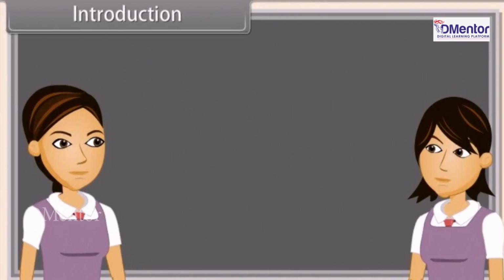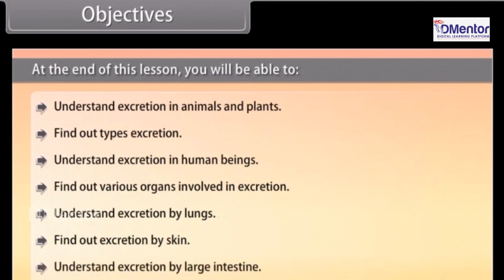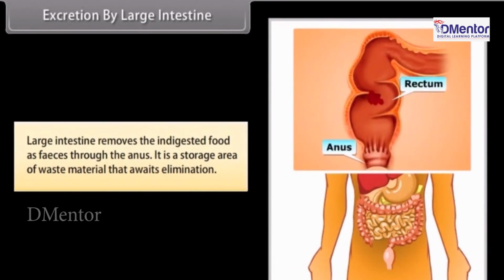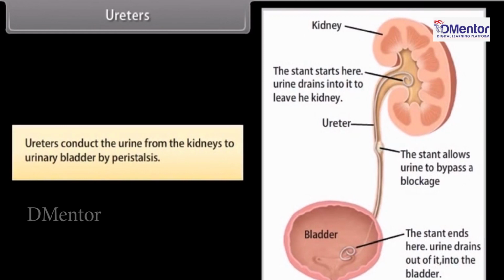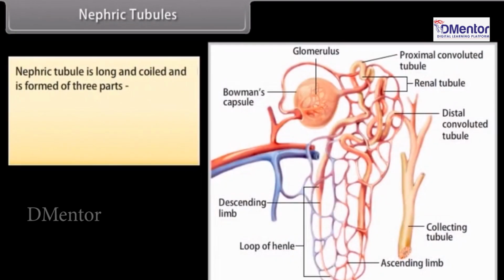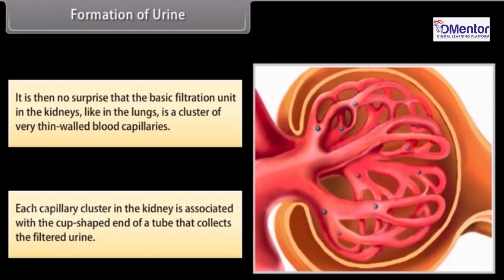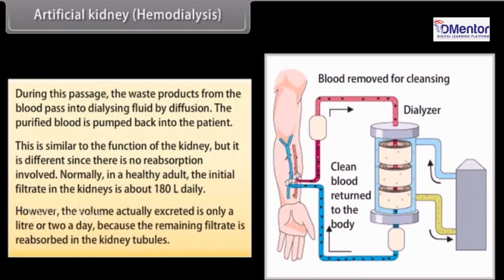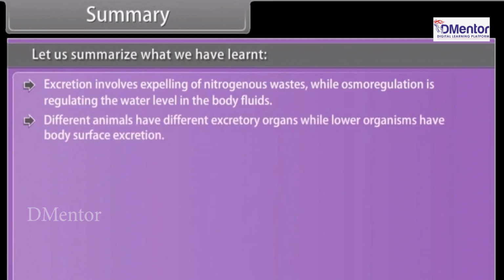Class 10: Chapter 6 (E) :Life Processes Excreation V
Video of Class 10 ( X ) Chapter 6 , Life Processes V : Target 90% plus  course, CBSE , ICSCE, UP Board, Gujarat Board, State Board